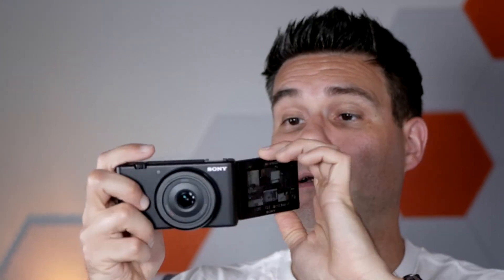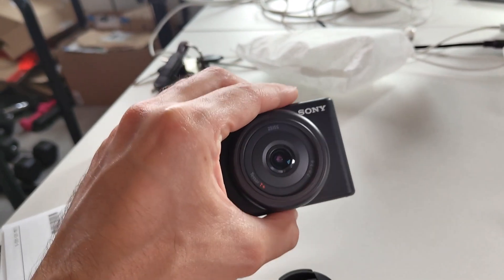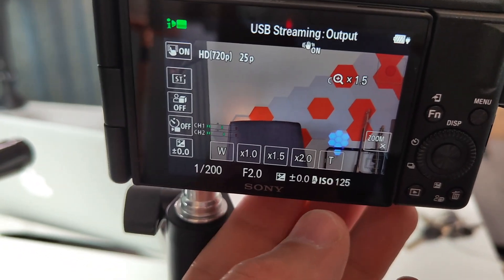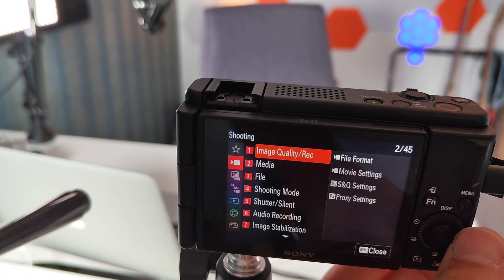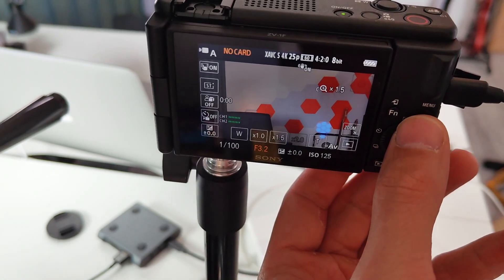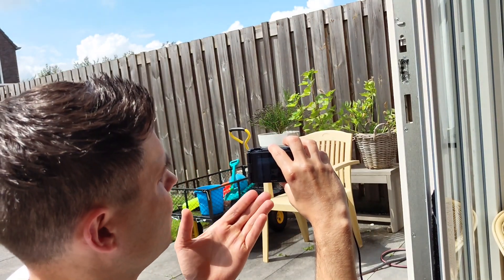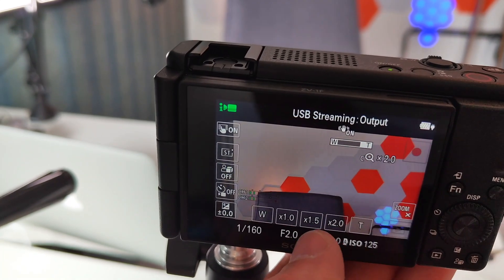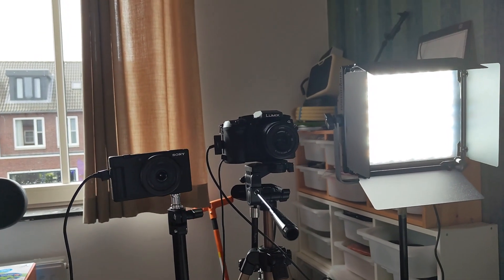Perfect Settings For Vlogging Studio Lights - Sony ZV-1F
In this video, I'll review the Sony ZV-1F Vlogging camera.